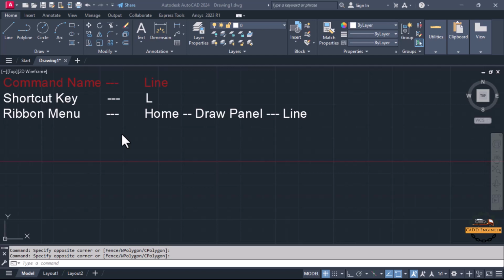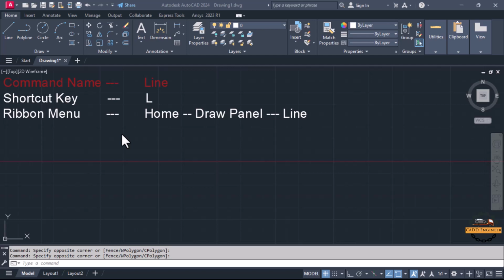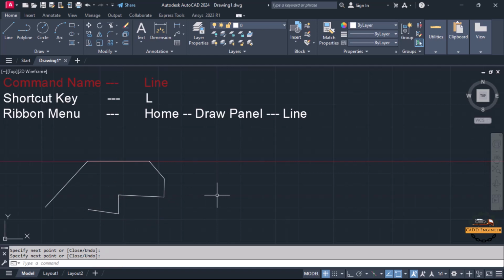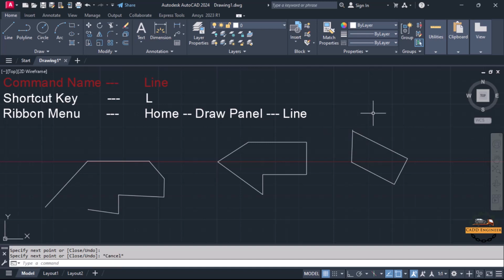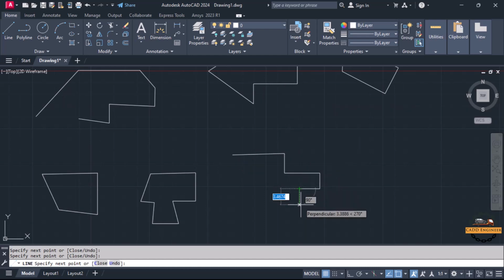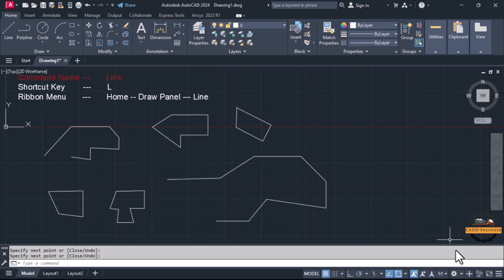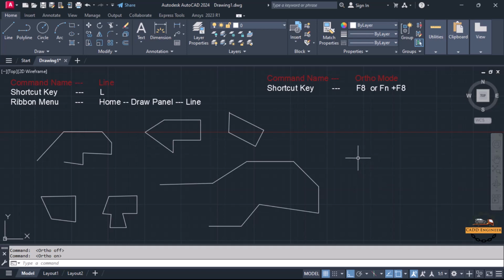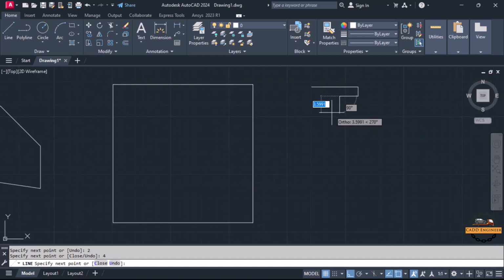Line Command in AutoCAD 2024